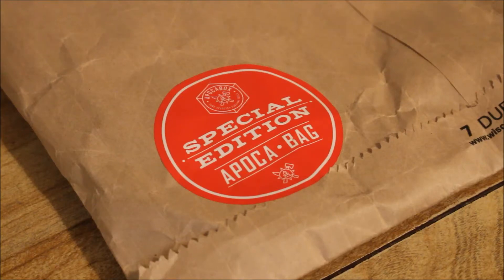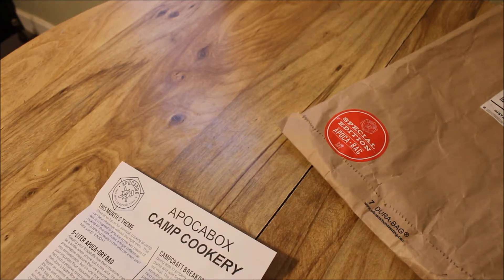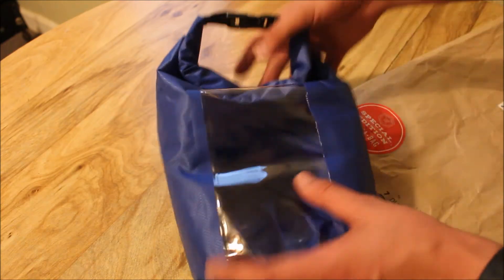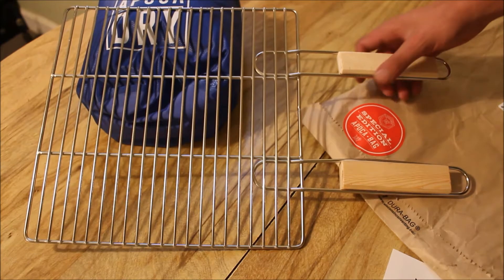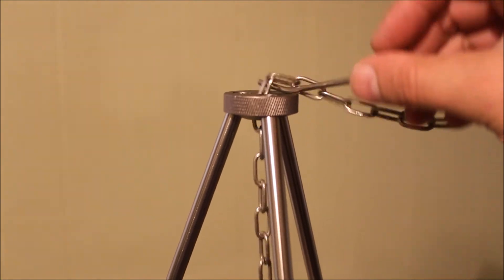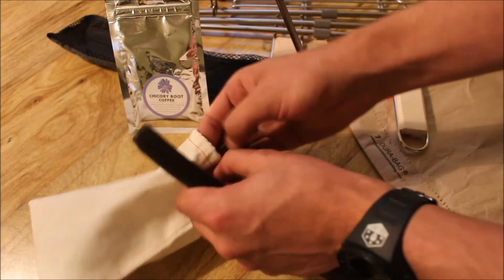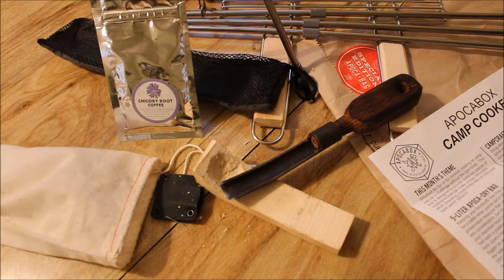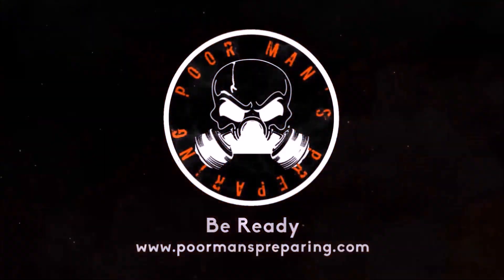Apocabox October 2017 - Camp Cookery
In this video I check out the contents of the October 2017 box...well, bag from Apocabox. Overall it was a decent box with some great items inside. If you want to check them out

Also look up PoorMansPreparing on Instagram!